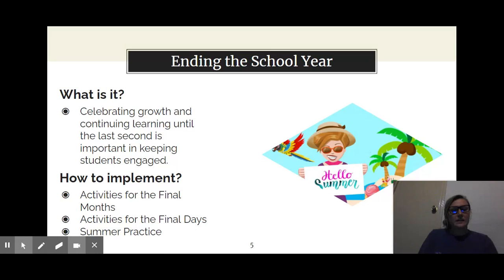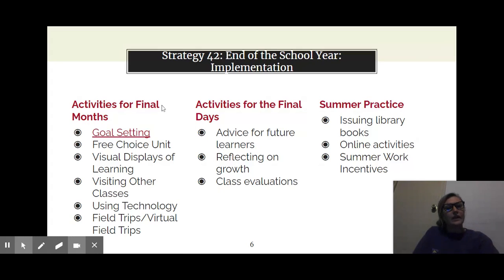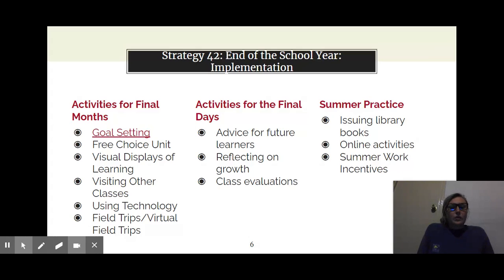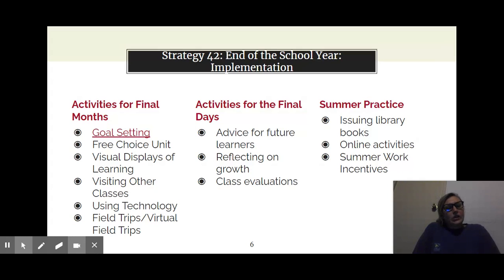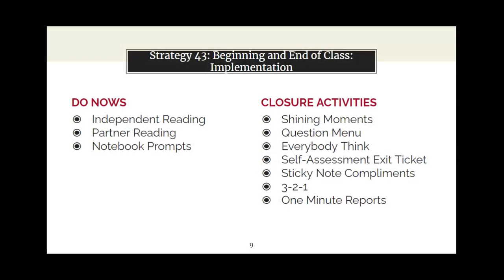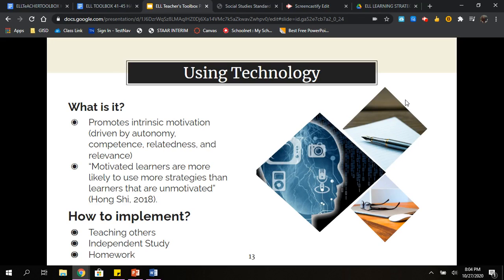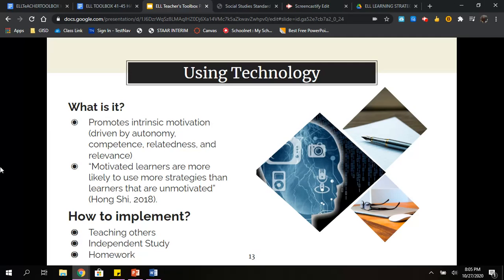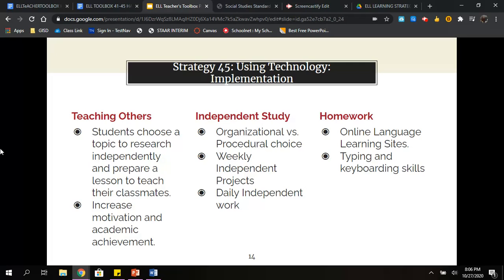ell teacher toolbox 41-45